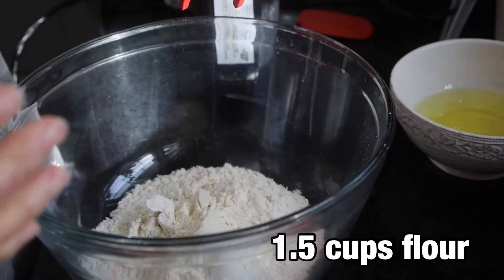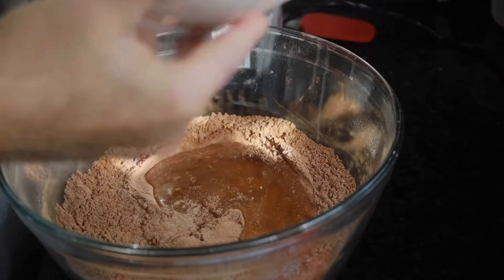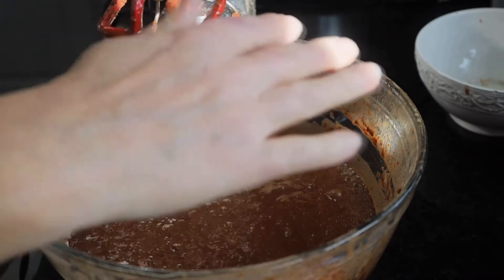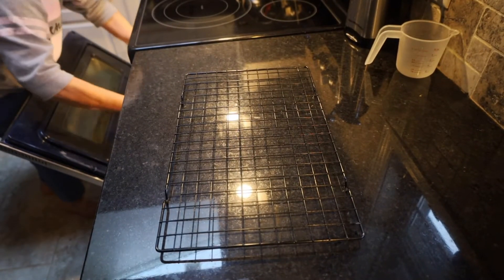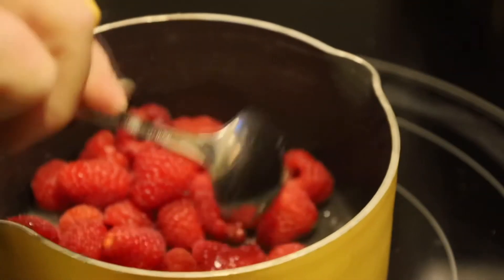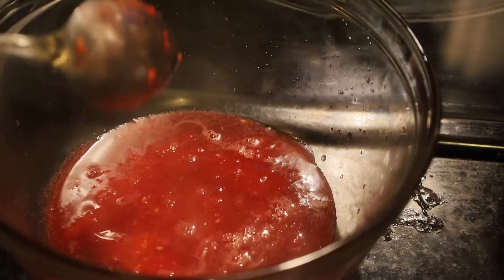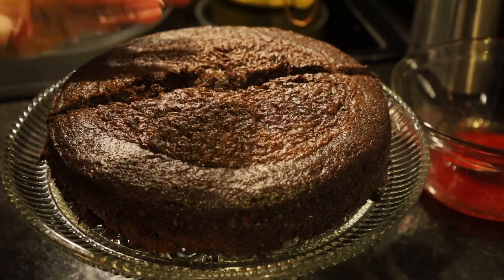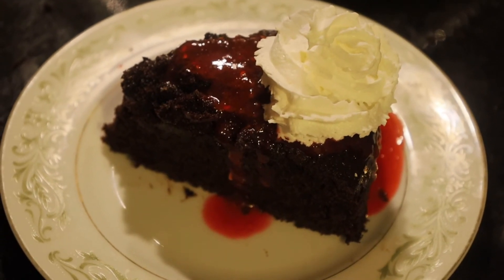Moist Chocolate Cake Recipe/Twisted Mikes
Mom makes us a delicious chocolate cake with raspberry sauce.  This chocolate cake recipe is delicious and moist.

Cocoa powder
All purpose flour
Sugar
Baking powder
Baking soda
Egg whites
Milk
Hot water
Almond extract